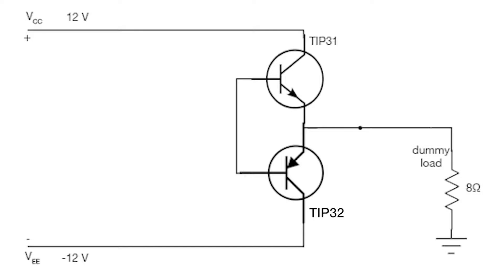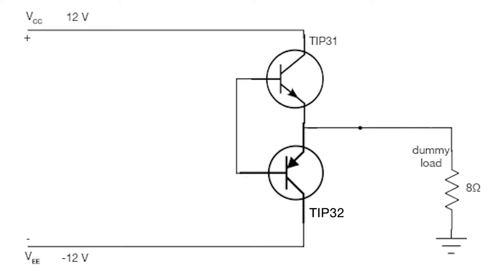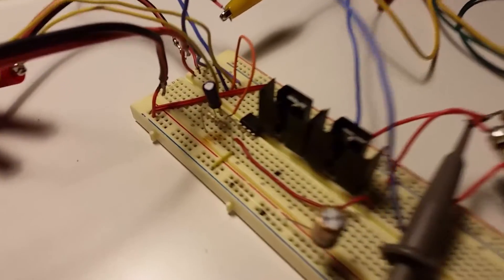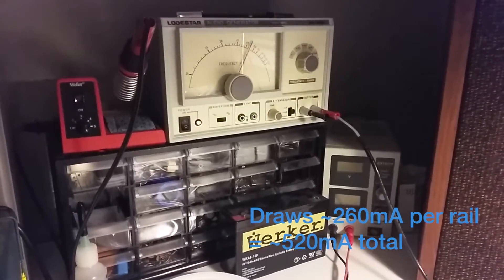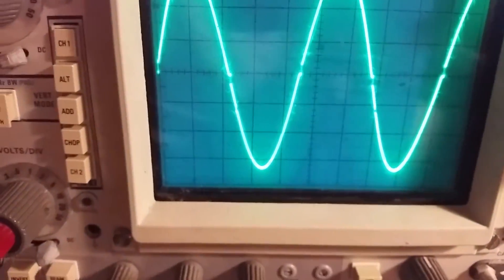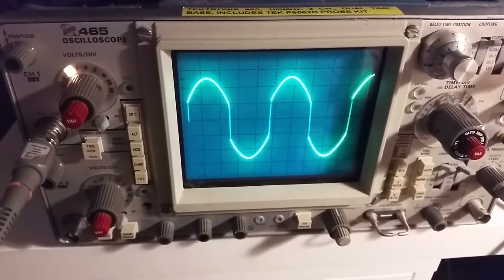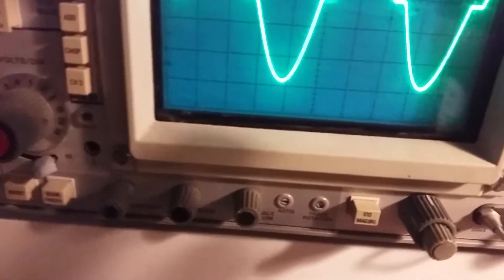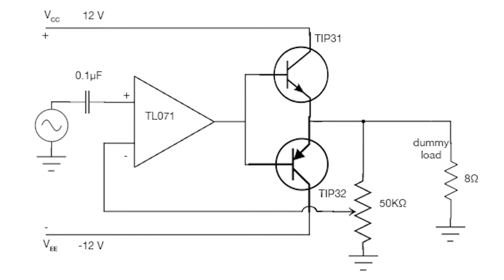Class C Amplifier (With Negative Feedback)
A push-pull class C amp contained in an op-amp feedback loop to give a nearly flawless amplification of a sine wave. Since there is no bias current whatsoever going to the complementary pair of transistors, the conduction angle is less than 180 degrees. By definition, this is class C. The op-amp basically automatically corrects for the lack of bias by shifting its output voltage during the signal. It mostly works except for some slight crossover distortion where the op-amp did not perfectly compensate for the lack of bias.